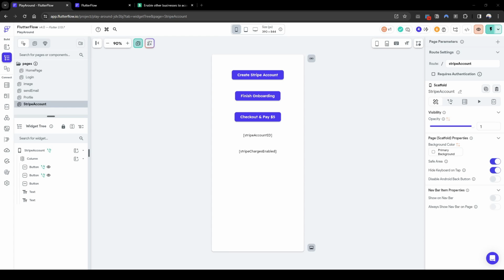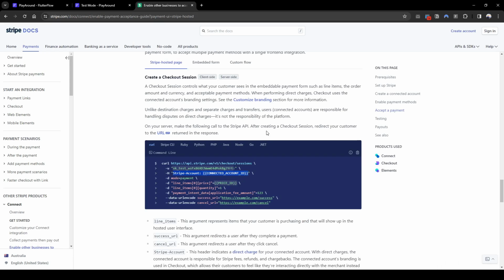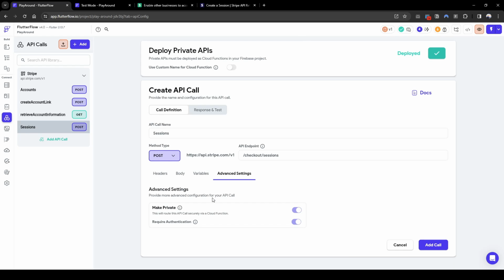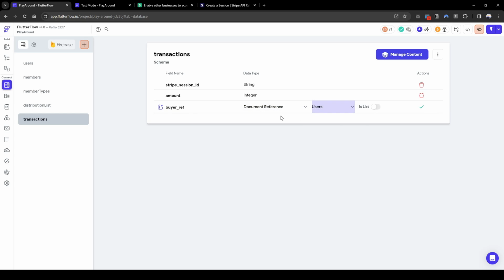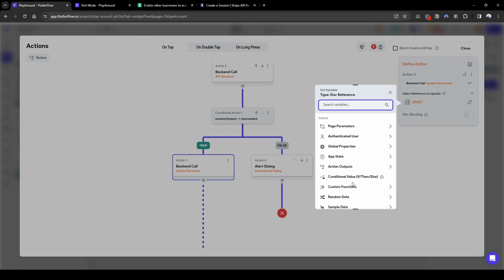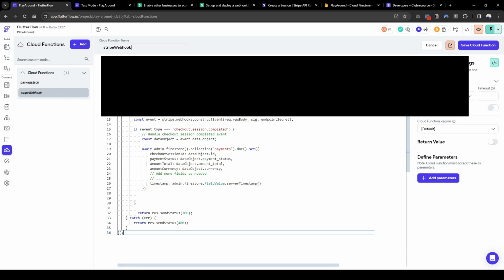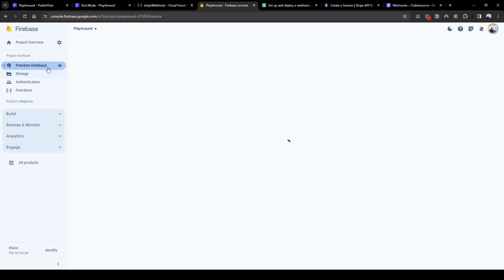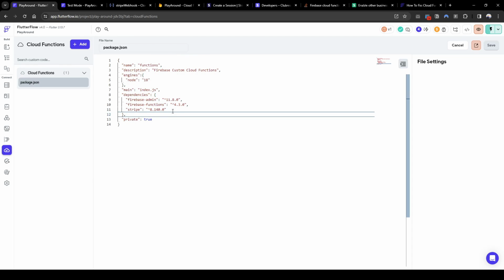Integrate STRIPE CONNECT to your FlutterFlow App Part 2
Ready to take your FlutterFlow app to the next level with Stripe Connect? Discover how to seamlessly integrate Stripe Connect into your FlutterFlow project with this step-by-step guide!